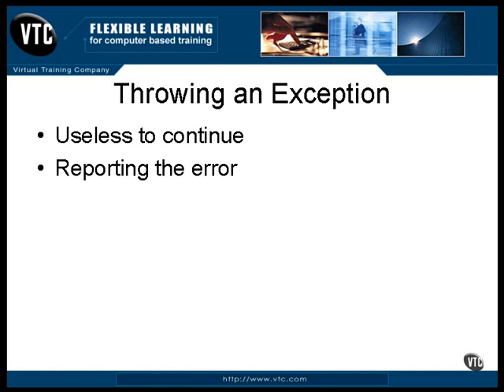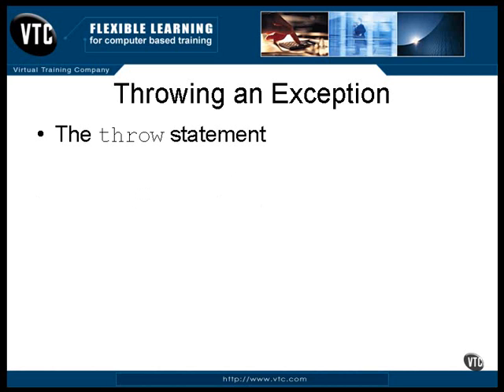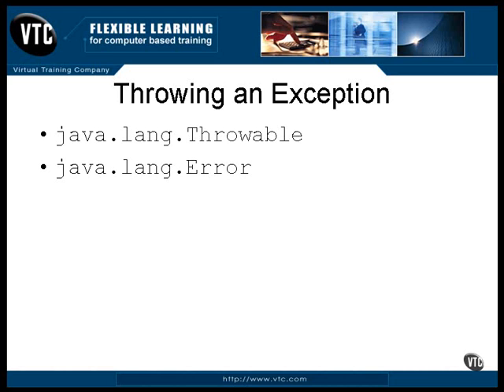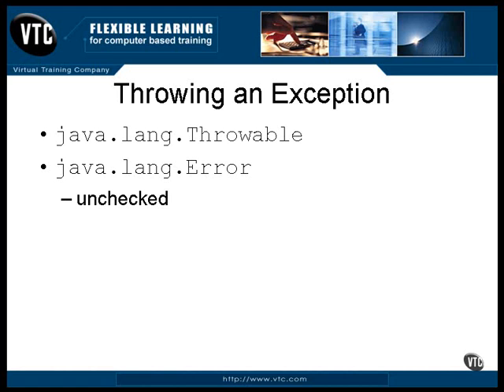Lesson8 Throwing an Exception Pt 1 | Certified Programmer for Java